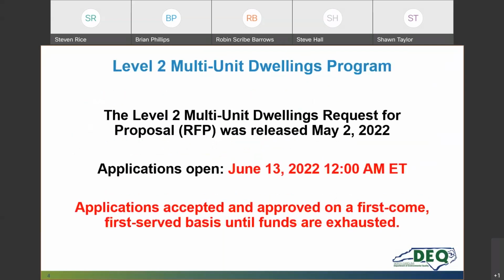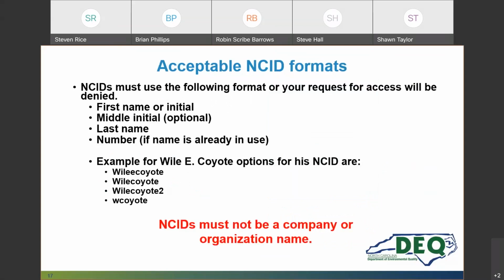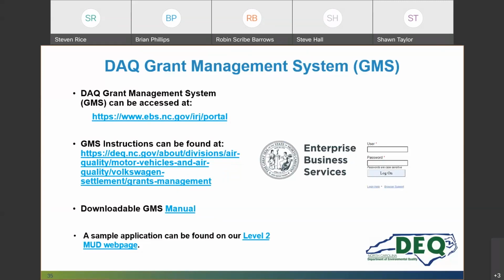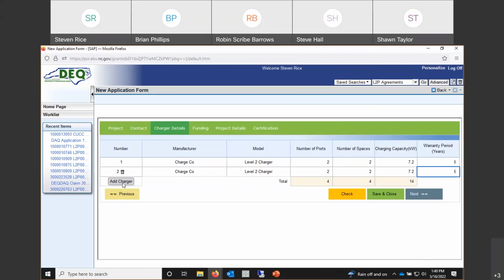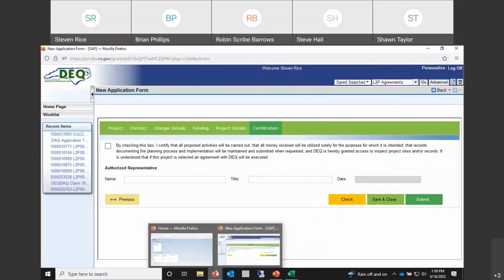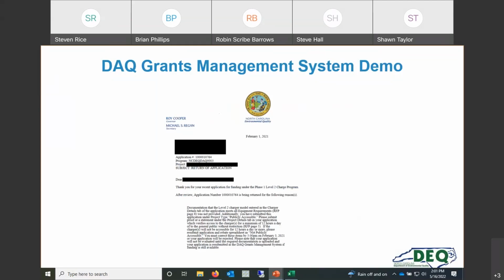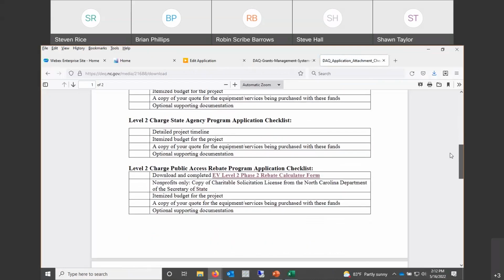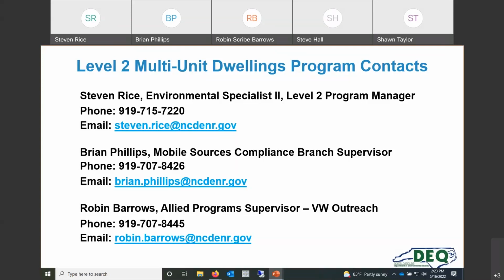NC Phase 2 Level 2 Program Multi Unit Dwelling 05/16/2022